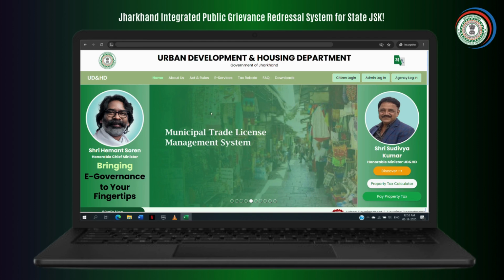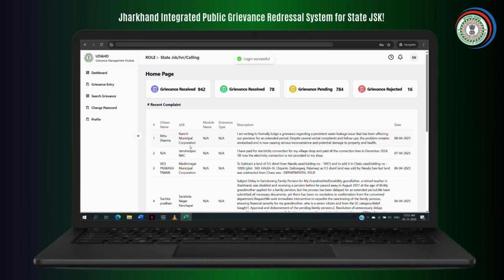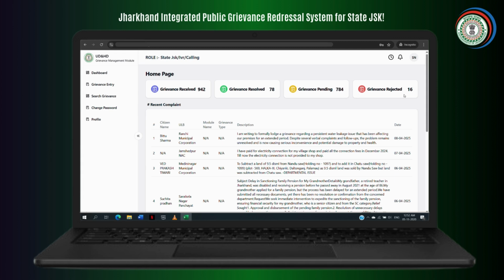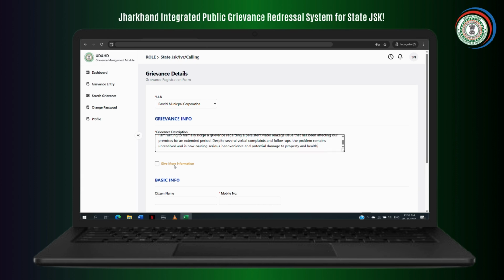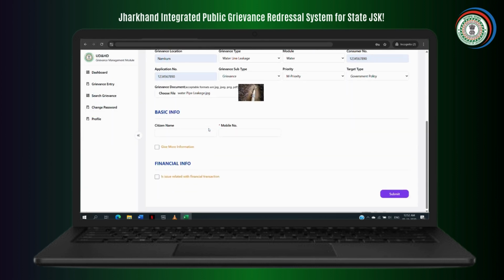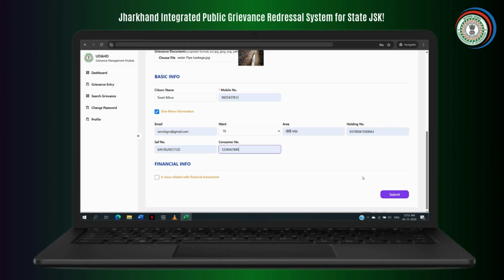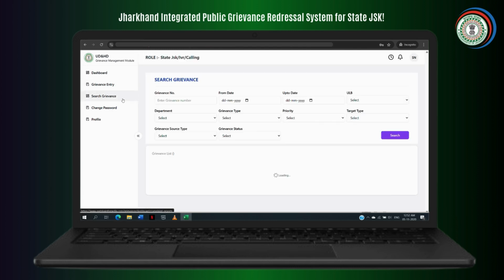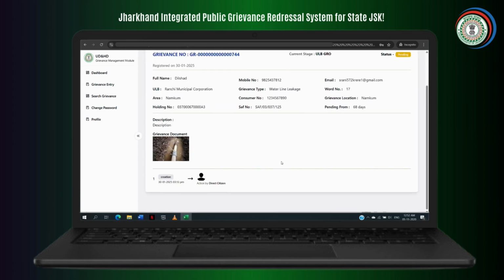Jharkhand Integrated Public Grievance System Tutorial for State JSK - Full Guide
"Master the Jharkhand Integrated Public Grievance Redressal System with this complete tutorial for State JSK operators! Learn how to log in via the e-Gov portal, register grievances, track statuses, and manage workflows—all from the State JSK Dashboard. Tailored for Jharkhand’s public service professionals, this step-by-step guide covers grievance entry, ULB selection, and document uploads. JharkhandGrievance StateJSK"

Jharkhand Grievance System
State JSK Tutorial
Public Grievance Redressal
Jharkhand JSK Dashboard
Grievance Registration Guide
E-Gov Portal Login
Jharkhand State JSK
Grievance Workflow Tutorial
ULB Grievance System
Jharkhand Public Service
Grievance Tracking JSK
Integrated Grievance Management